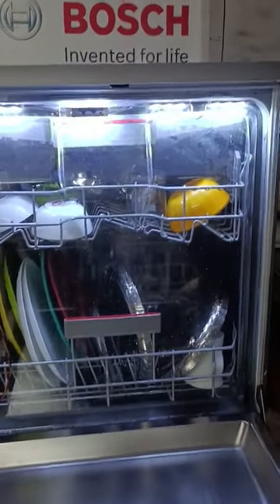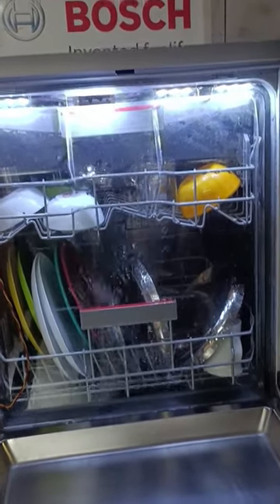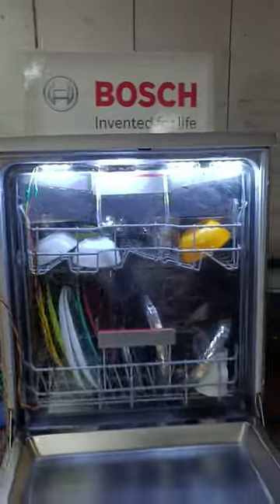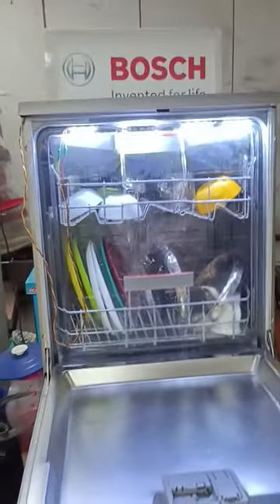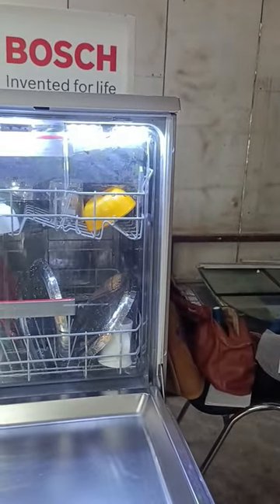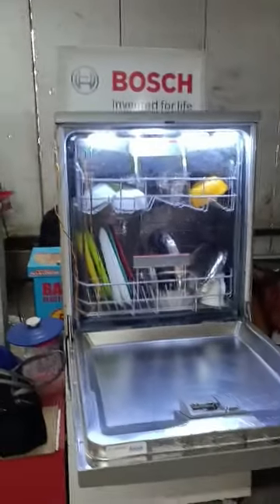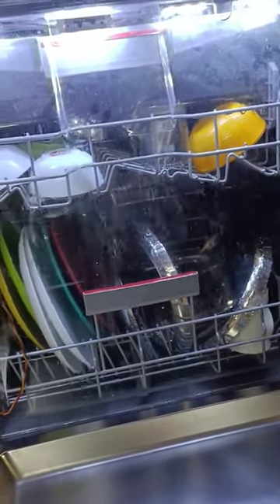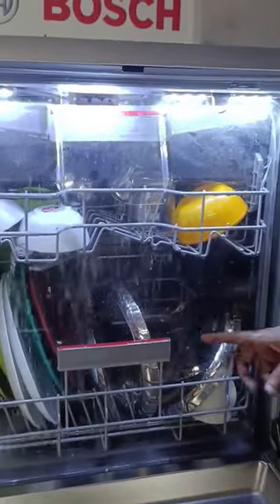Bosch dishwasher demo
Bosch dishwasher machine demo